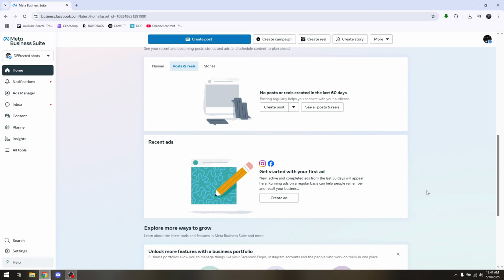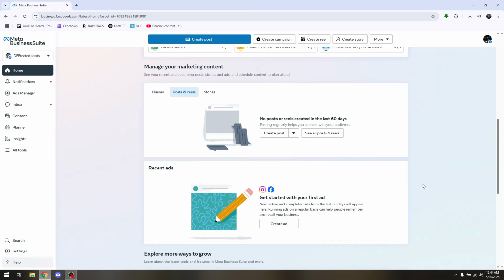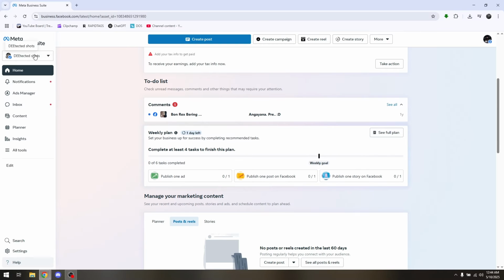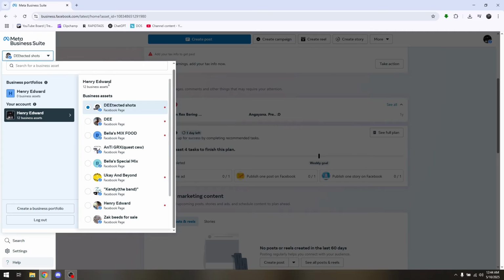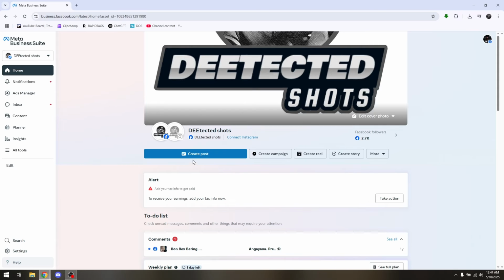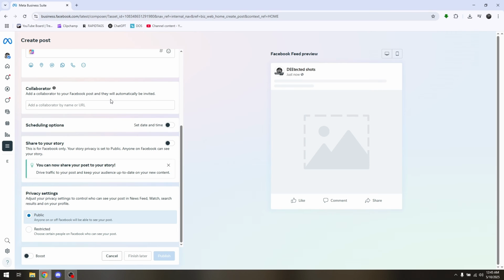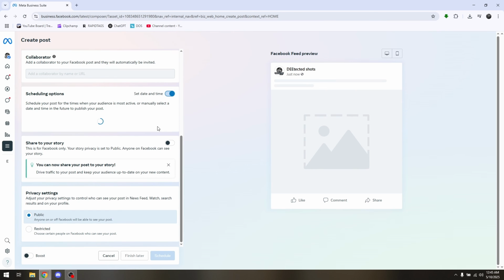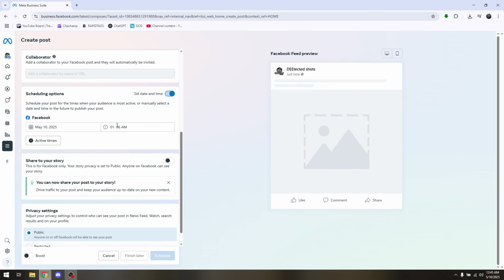HOW TO SCHEDULE YOUR INSTAGRAM POST ON PC 2026! (FULL GUIDE)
In this video, I am going to show you how to schedule your Instagram posts on PC in 2026. I will guide you step by step on how to plan and schedule your posts using various tools and features available for desktop users.